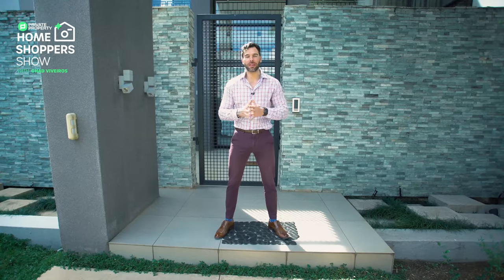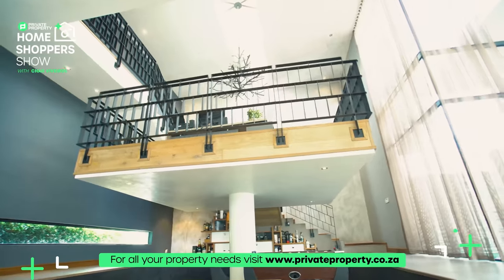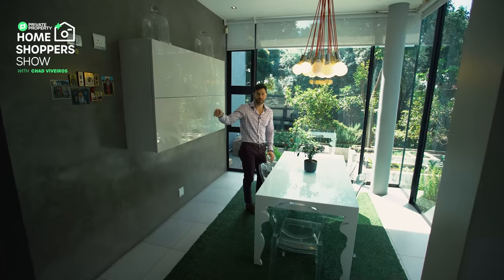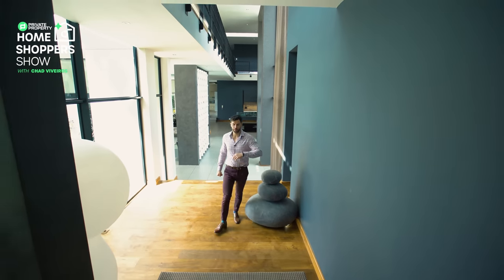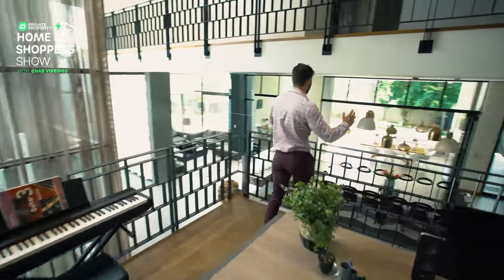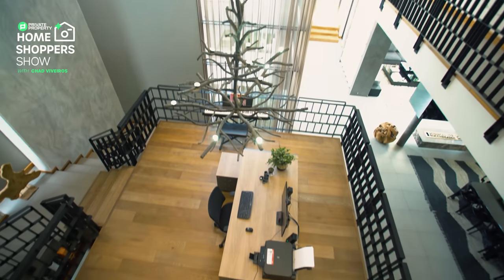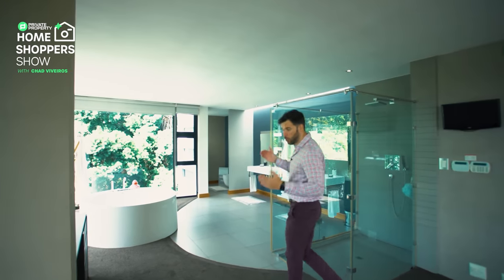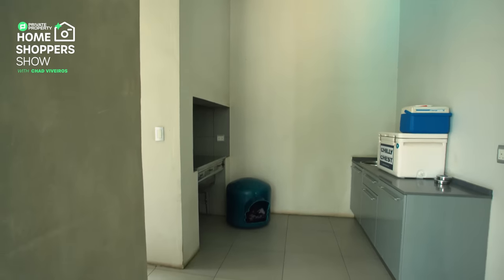This R14 500 000 Sandton Custom-Built Mansion Is To Live For | Property Tour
Price: ZAR 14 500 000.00 🇿🇦
Price: USD 921,328.90 🇺🇸
Price: EUR 859,401.77 💶
Price: GBP 723,817.65 🇬🇧

The elegant SCIC kitchen has caesarstone surfaces, glossy white fittings, a central island, Miele and Siemans appliances, and a sunny breakfast area that opens on to the attractive herb and vegetable garden.